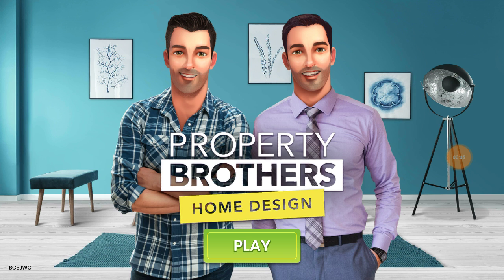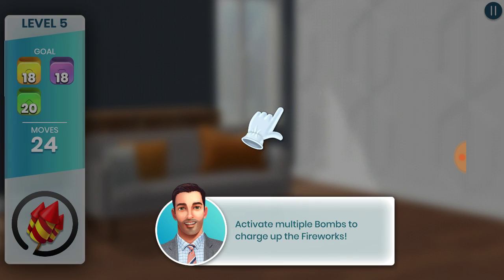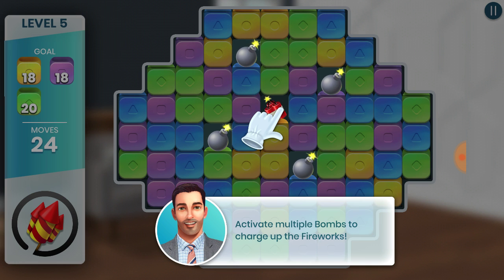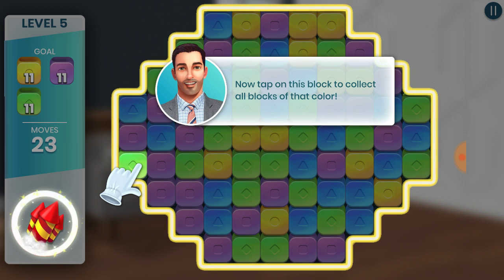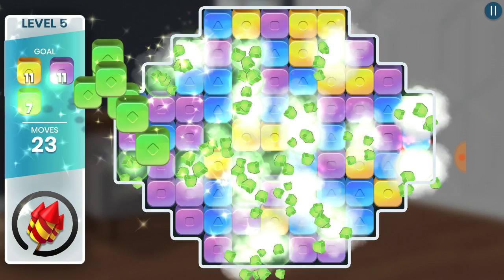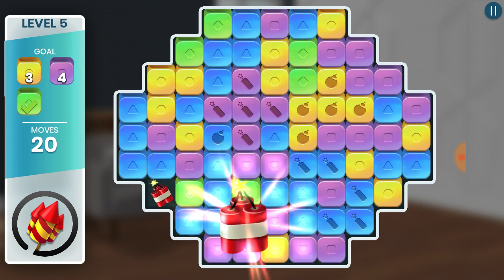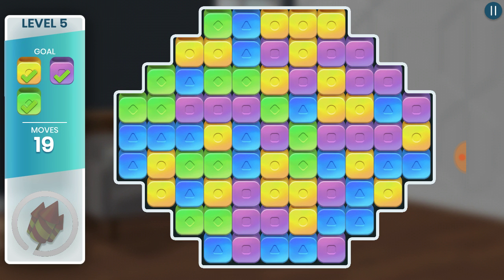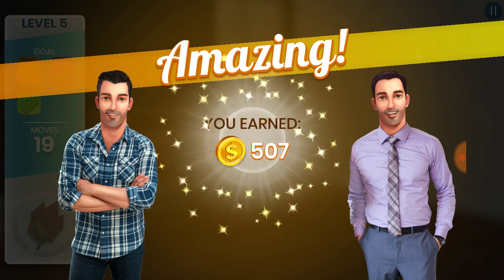ANew Cell Game. Puzzles!! 🤗